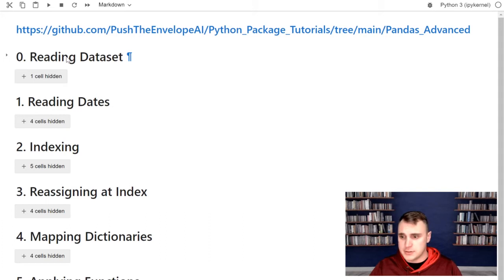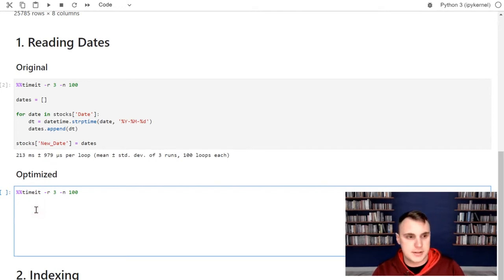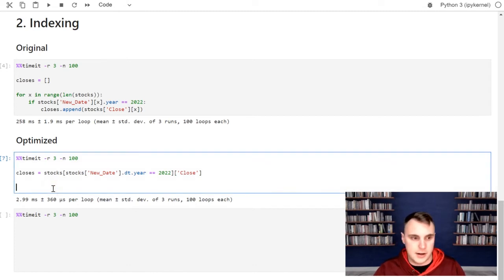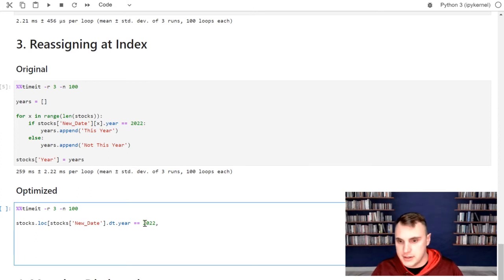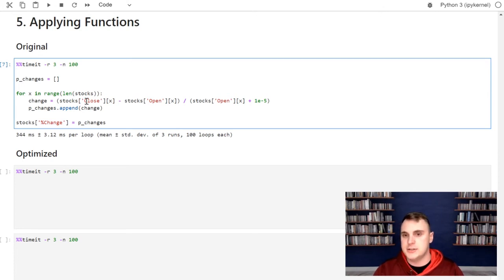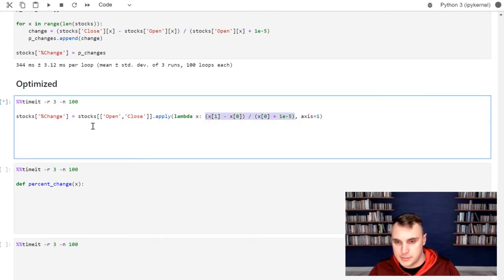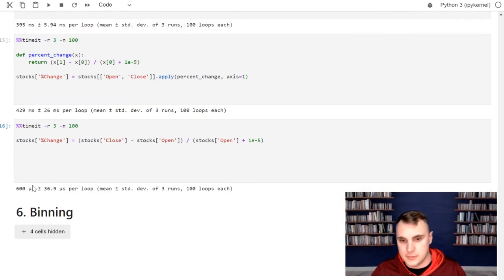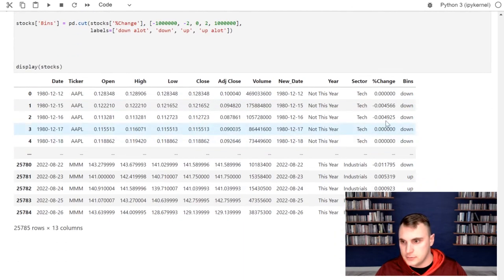Optimizing with Pandas: Tooling and Packages Series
Learning to optimize data generation and manipulation with the Python Package Pandas. Expanding on the Pandas for Beginners tutorial to learning indexing, mapping, binning, and more. Continuation of Push the Envelope's AIML Tooling and Packages Series for beginners.